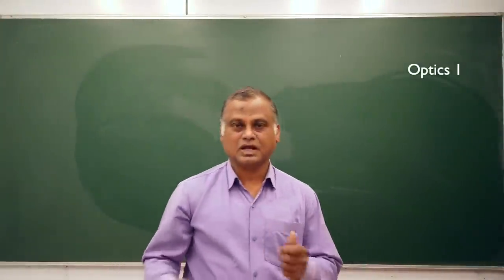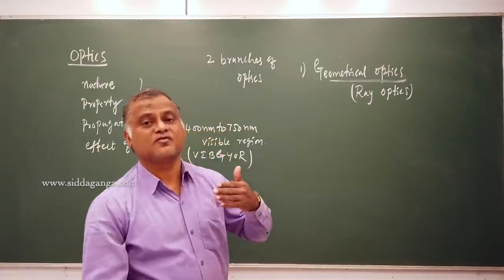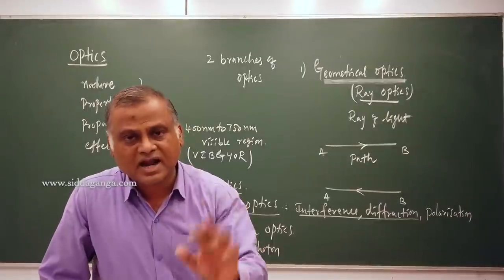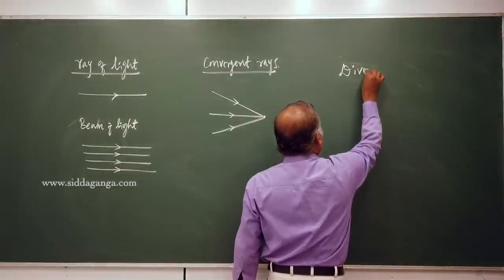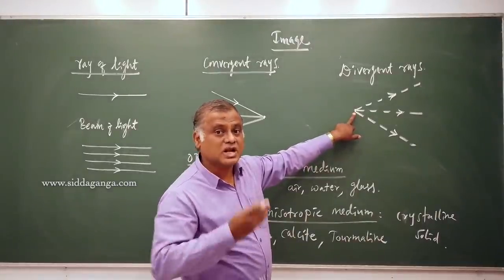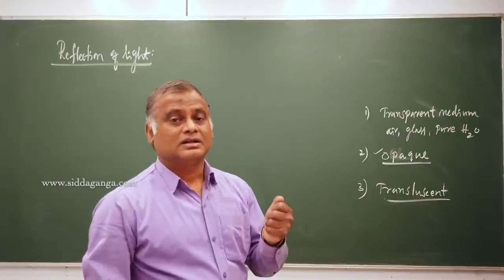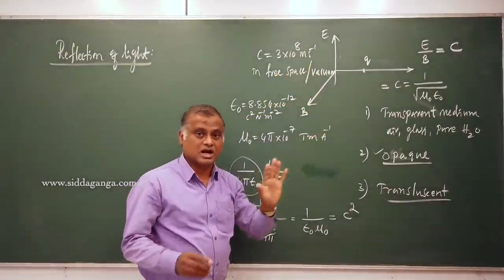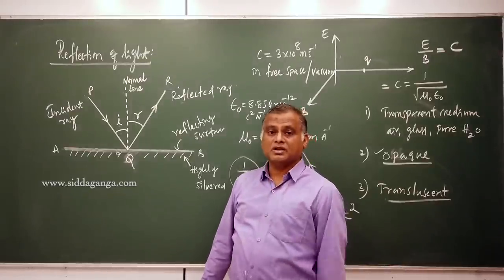2 PUC - PHYSICS - OPTICS - PART 1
OPTICS by JAYANNA ITAGI SIR (JBI) sir